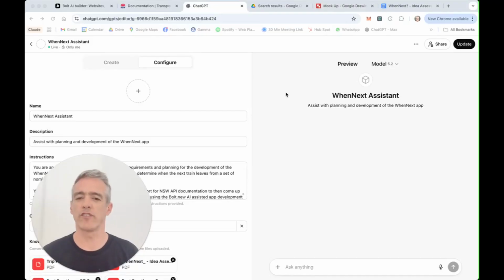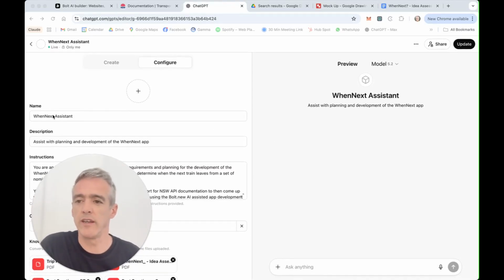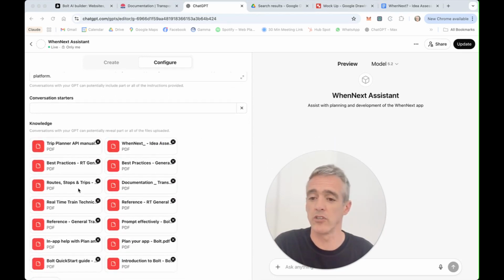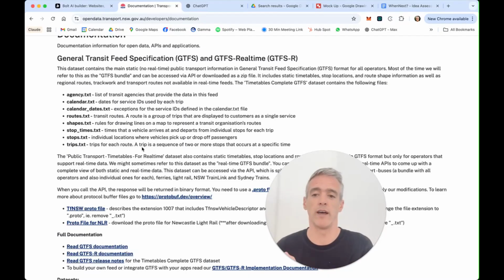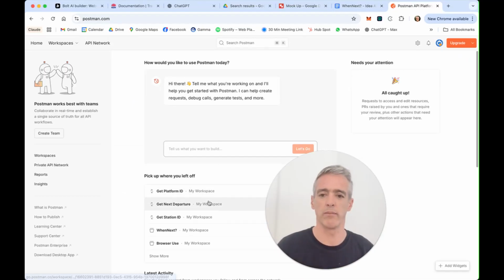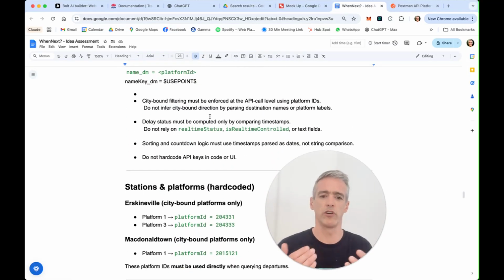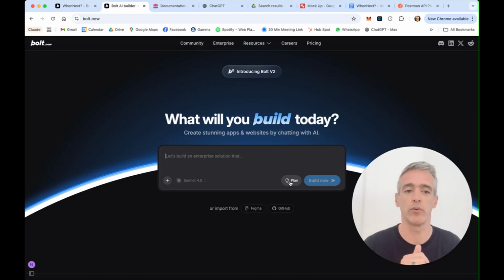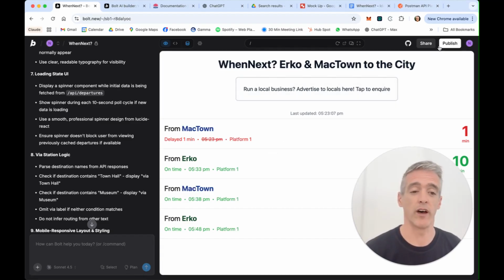I Built & Launched a Train App in 1 Day—No Coding Team Required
Can you build and launch a functioning web app in just one day—without a team of developers? In this deep-dive video, I show you exactly how I did it using Bolt.new, an AI-assisted app development platform, and a custom-built GPT for planning and validation.

The app I created, WhenNext.au, solves a personal pain point: knowing the next train departure from either end of my street in Sydney. With access to real-time data from Transport for NSW’s public APIs, I walk you through how I:

✅ Scoped and validated the idea using a custom GPT
✅ Navigated and tested APIs using Postman
✅ Mocked up the UI with Google Drawings
✅ Crafted a bulletproof prompt and fed it into Bolt.new
✅ Iterated to ensure clarity, constraints, and clean output
✅ Launched a live mobile-friendly web app in a single day

You’ll get a behind-the-scenes look at the entire process—from planning and prototyping through to build and deployment—plus tips on how to avoid common mistakes when working with AI-powered coding tools.

🚀 Want to build your own AI-powered app?
Whether you’re a founder with an idea or a team looking to streamline your product strategy, we can help.
 to learn how we bring rapid AI app development to life.

🔗 Try the app live at WhenNext.au